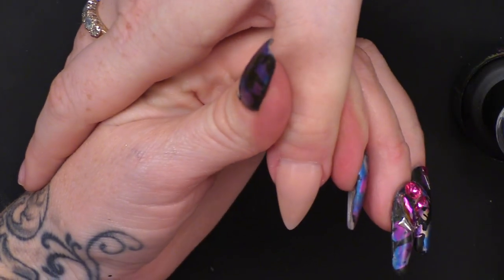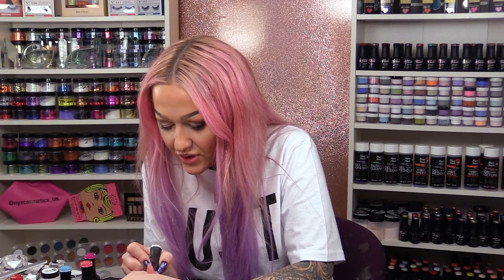Easy Feather Design using Gel Polish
Hi guys!

In this video I am going to show you how to create a feather design using gel polish. This design is really easy to do, now I know I say that a lot but I really mean it this time!

Kirsty
xxxx

Icy Blizzard - UGGP-F0492 - Coming Soon!

Kirsty and all the team at Naio Nails would like to thank you for taking the time to watch our videos, we hope you enjoy watching them as much as we enjoy making them.

Instructions:
1.Go to the video that you want to contribute closed captions to.
2.In the player, select the gear icon .
3.From the drop-down menu, select Subtitles/CC , then Add subtitles or CC.
4.Select the video's language.
5.Play the video. When you get to the part where you want to add a caption, type your caption into the box.
6.Repeat this process for all the audio in the video, then click Submit for review.
7.You'll be asked if the captions are complete or if there's still more to be done. This helps us figure out if other contributors need to pick up where you left off. Choose No - Let others keep working on them or Yes - They're ready to be reviewed.
8.Click Submit.